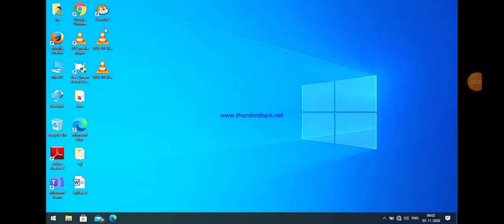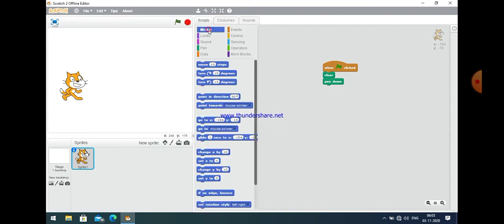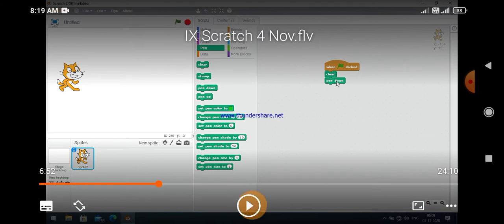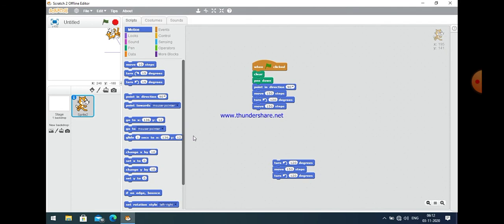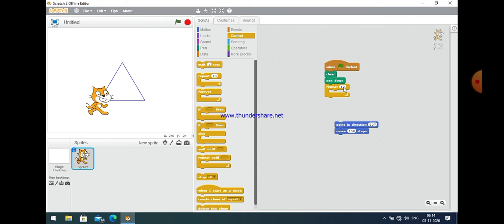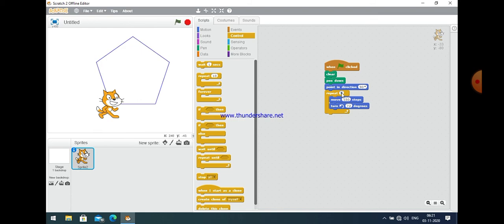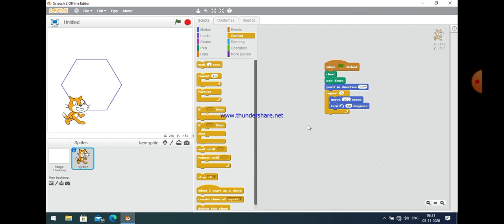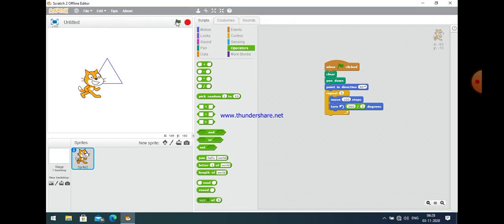Class IX Computer Application 04-10-2020 By Mr. Praveen Singh Ch- Scratch Programming